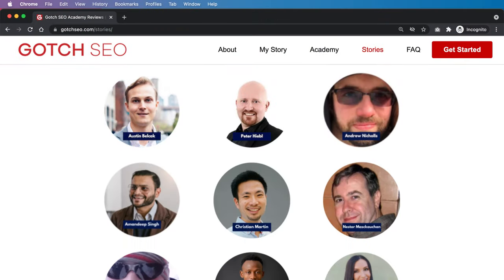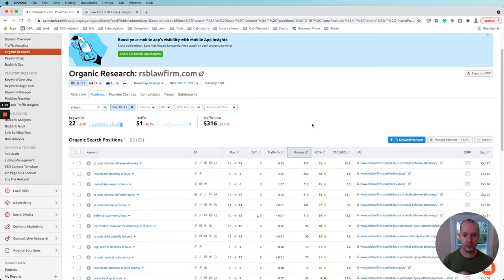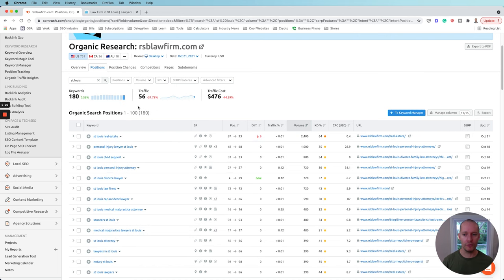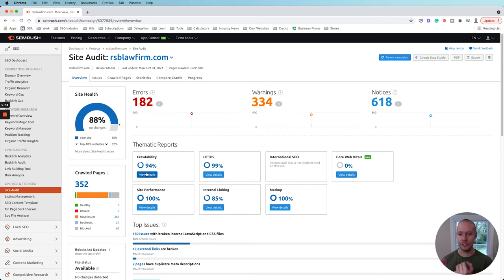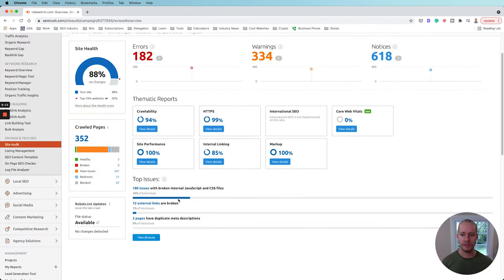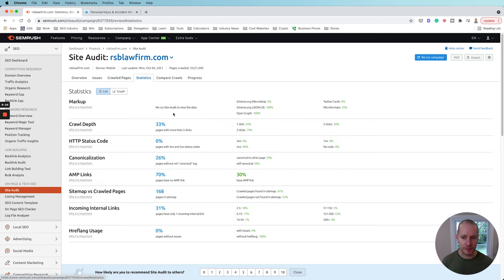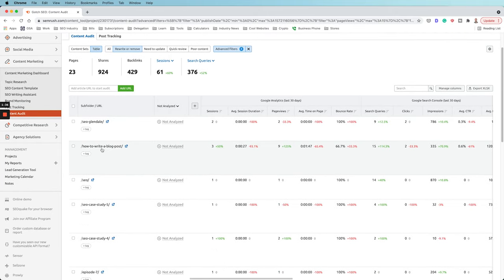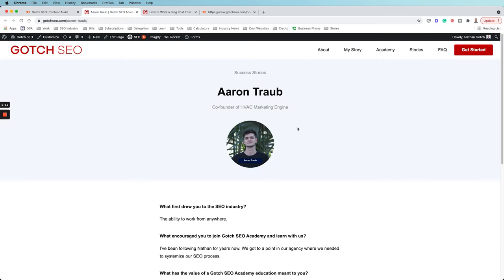Comprehensive SEO Audit Guide: Perfect for Beginners!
SEO audits are the single best way to identify what's holding your performance back.

Here's what I'll cover in this video:
00:00 Introduction
01:09 Keyword audit
08:39 Technical audit
17:18 Content audit
21:08 On-page SEO audit
22:43 Backlink audit

The goal of this process is to find every possible SEO opportunity that exists on any website.

And here's the cool part:

I'll be using a real-life example (from a personal injury lawyer) to demonstrate.

So get your favorite note-taking device and get ready to learn one of the most important parts of an SEO campaign.

NEXT STEPS...
1️⃣ Watch the video until the end because each part of the SEO audit process builds upon itself.
3️⃣ Like the video if you're getting any value.

KEEP IN TOUCH!